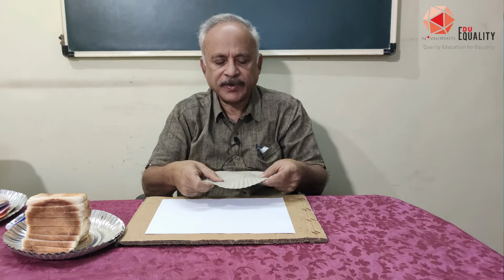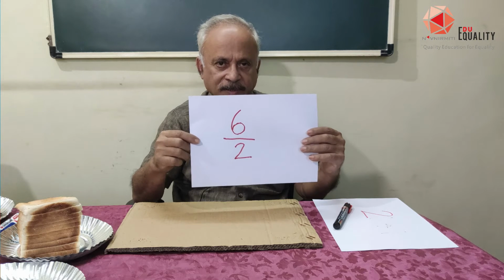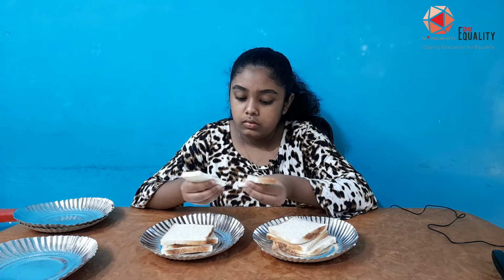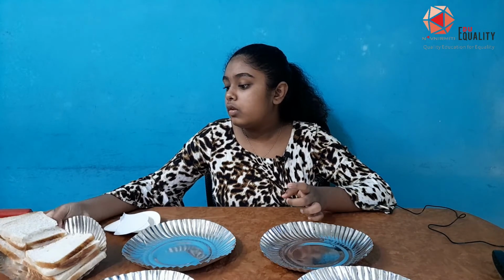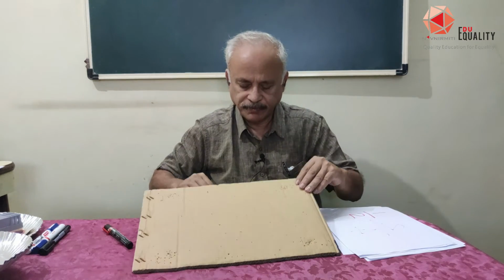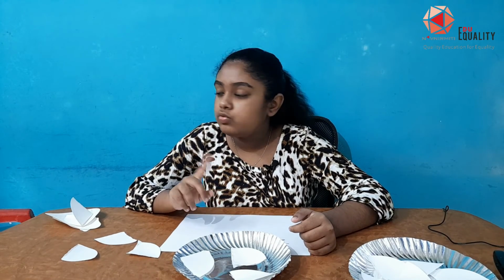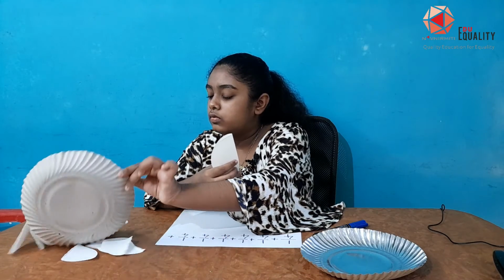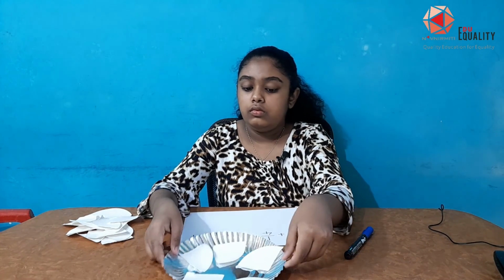Janaganit 15 Revision and concept clarity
Making and writing fractions.
Writing and making fractions
Preparation for the addition of fractions.

This is a third session on a fraction. In last two sessions, we have learned how to make our own fraction kit with easily available material at home. We have also learnt basic concept of a fraction. In this session we are going to revise the concept of a fraction and we are going to learn some more basics about the fractions. We are going to learn some basics of addition and some basics of equivalent fractions. We are using the approach of Learning by doing the activities related to the topic.